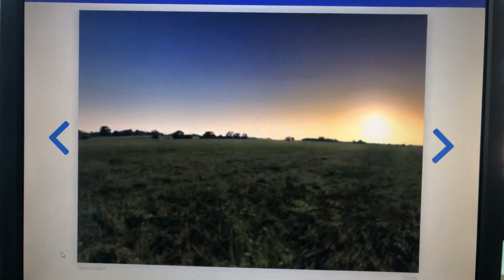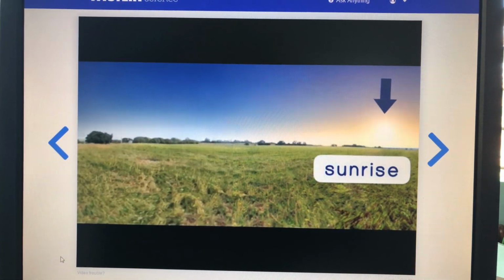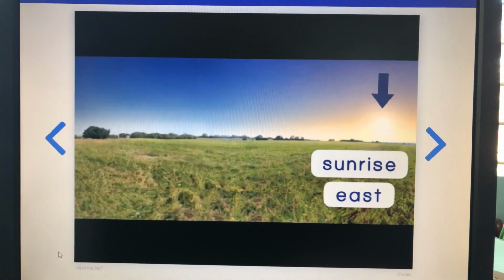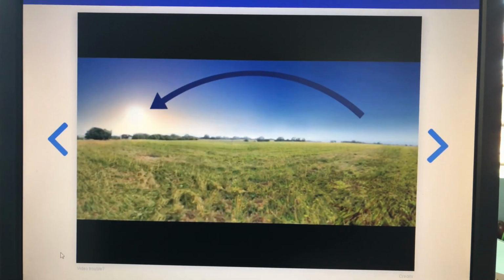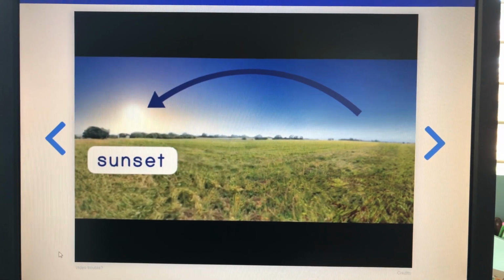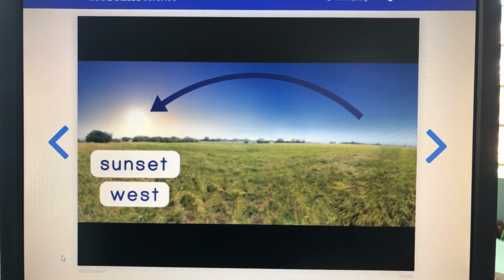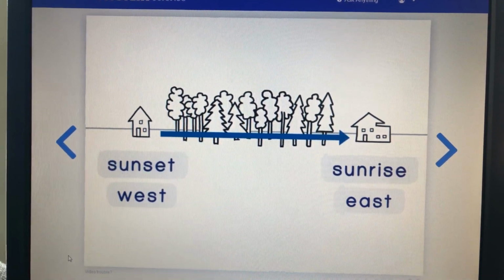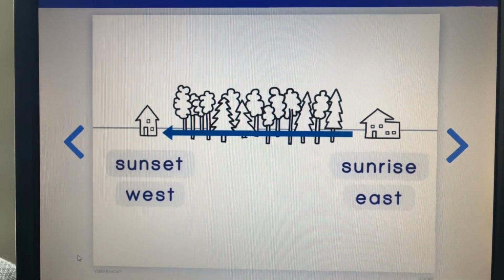How can the sun help pt 2